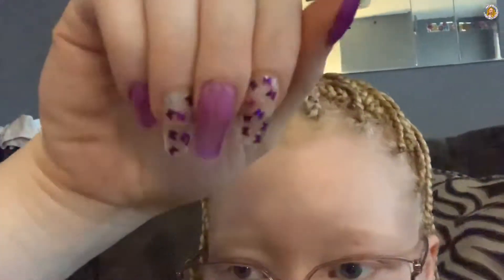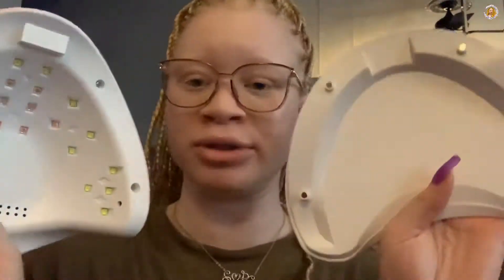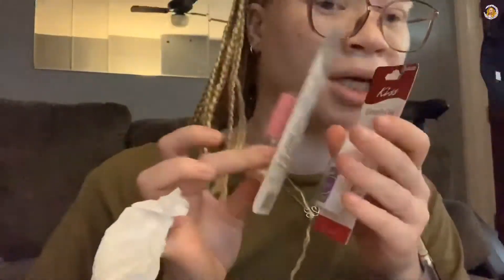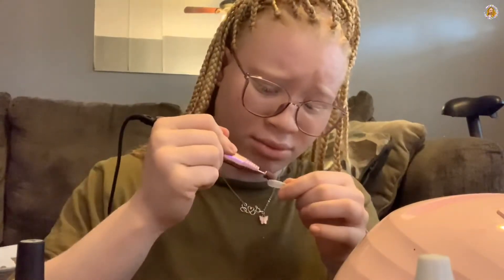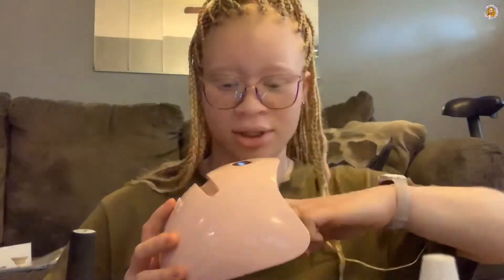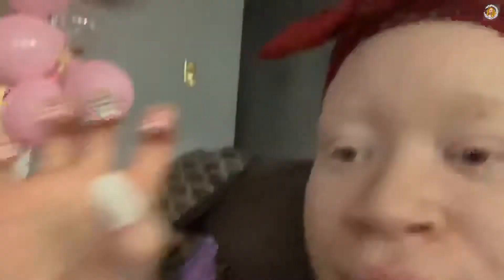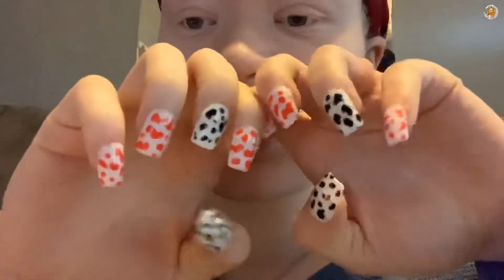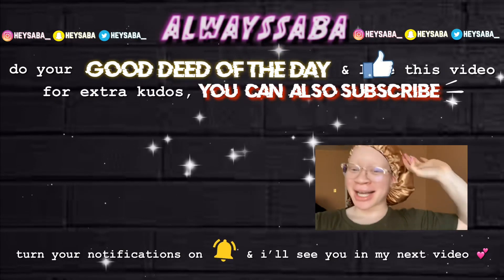trying cornstarch nail hack | diy cow print 🐮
CORNSTARCH NAILS | NAIL HACKS | DIY COW PRINT NAILS | EASY NAILS AT HOME

heyy crew,
another struggle video lol! in this video, i take you through my first time trying cornstarch nails! i did a cow print and this is how they turned out!

let me know your nail hacks down below!

BACKGROUND🎶
background music supplied by by various editing apps